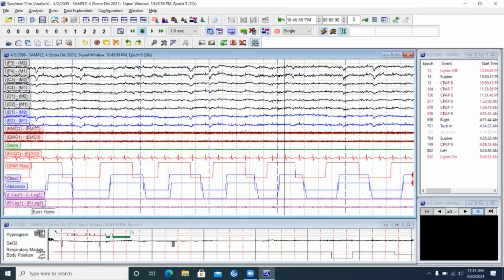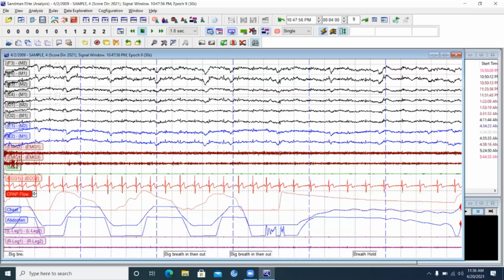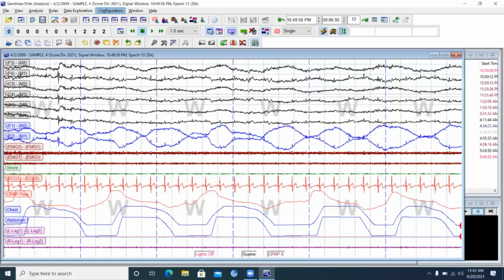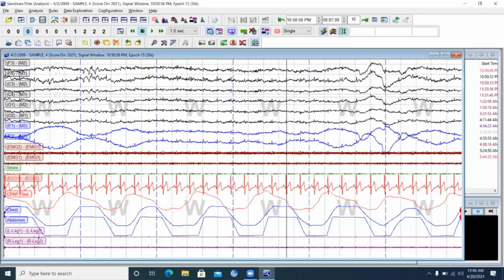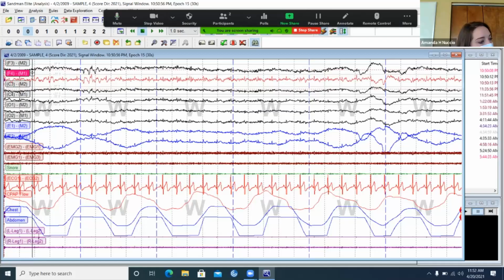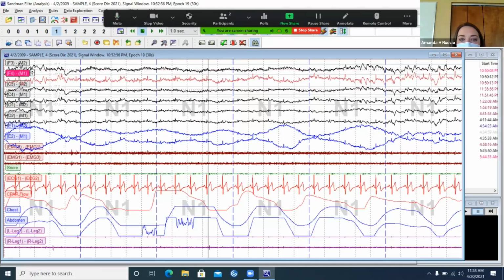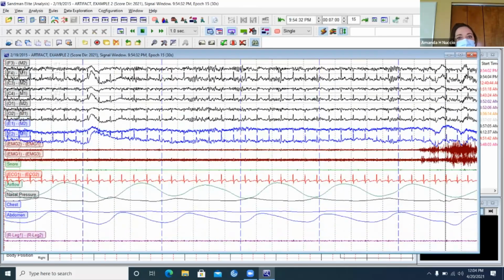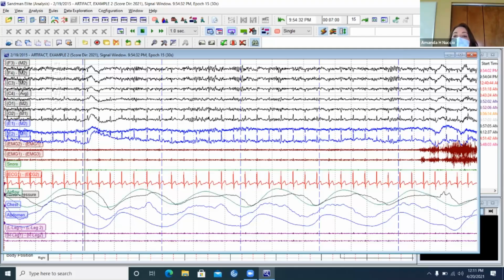Signal Pathway, Gain, Filters & Calibrations Lab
Fundamentals I